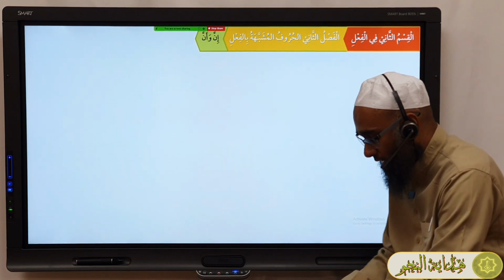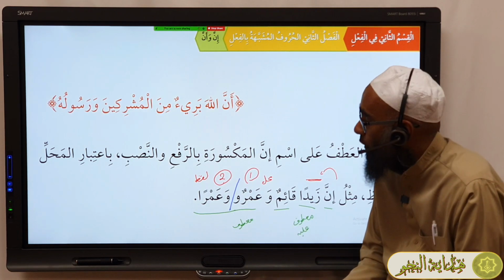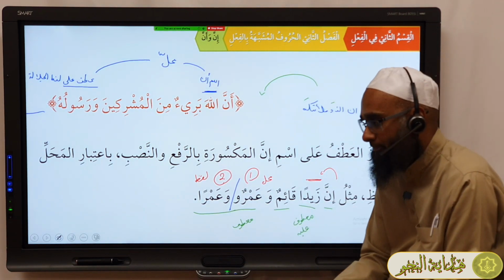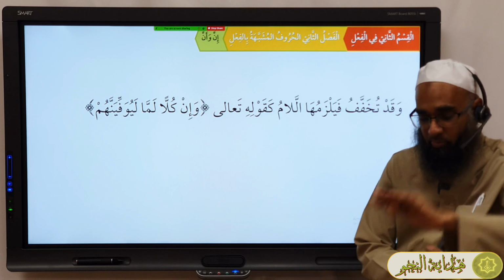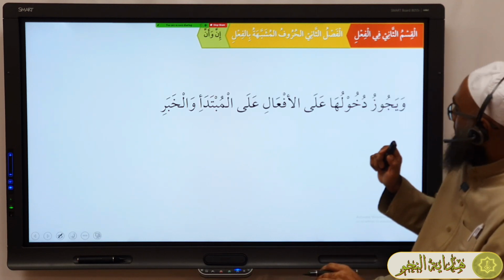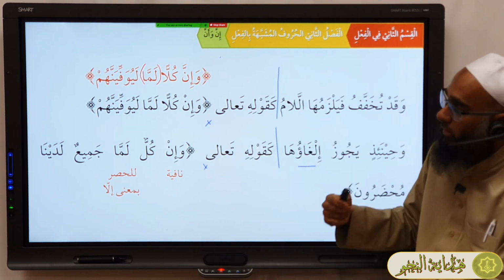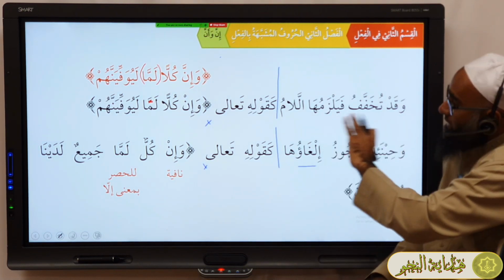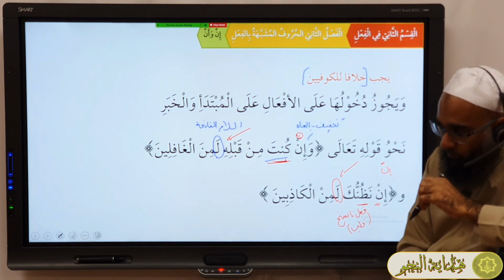Hidayatun Nahw Lesson 74 Part 2 الحروف المشبهة بالفعل